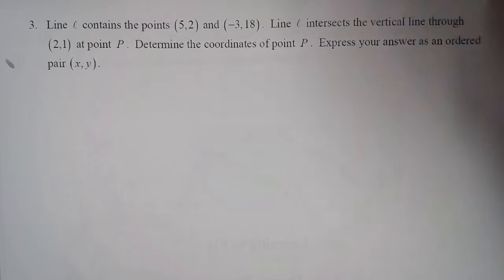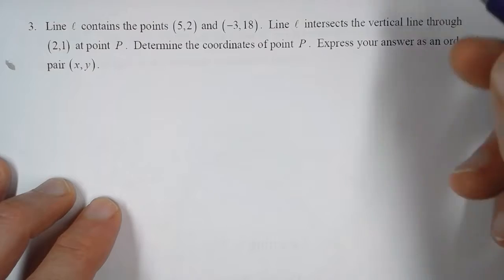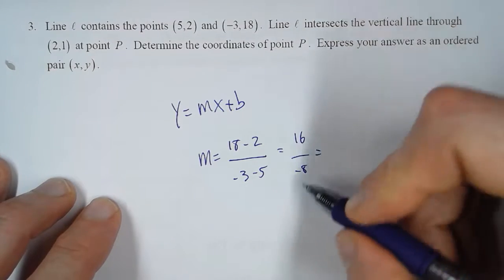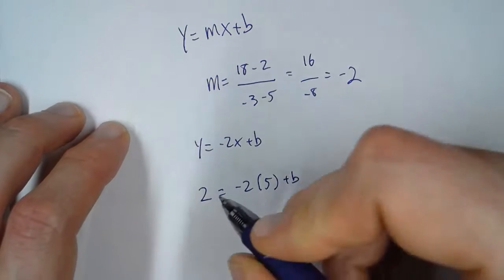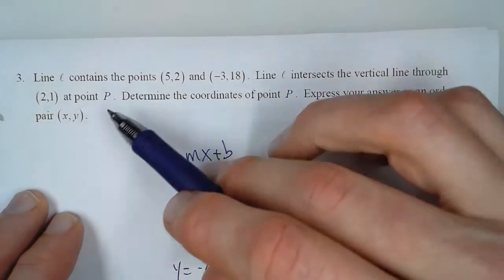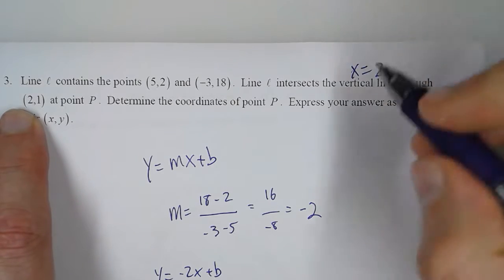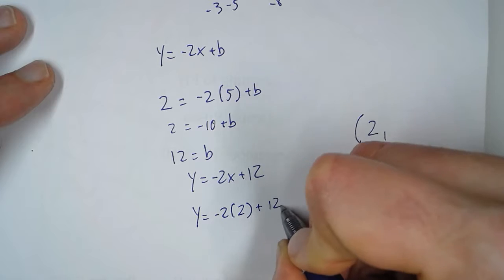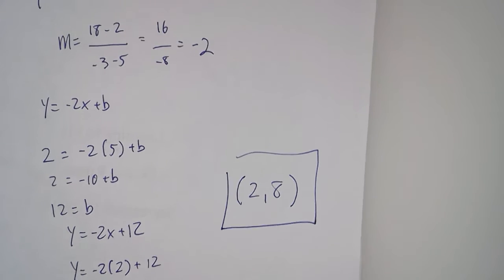2018 ICTM State A Algebra 1 Question 3